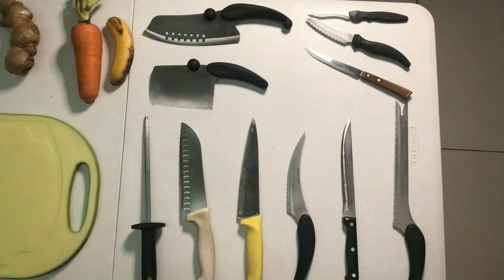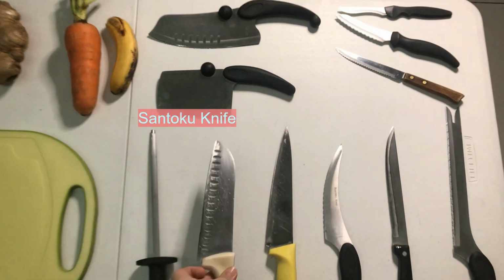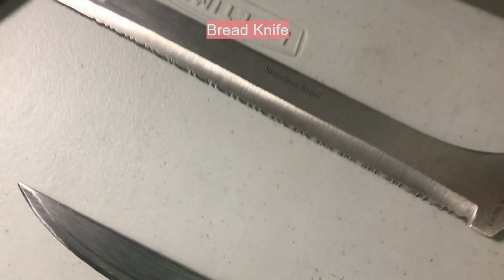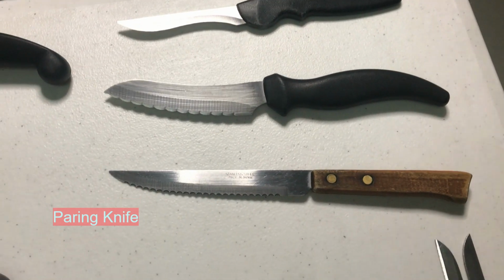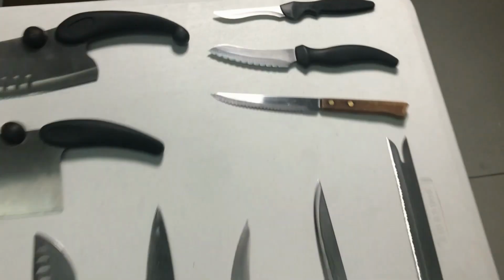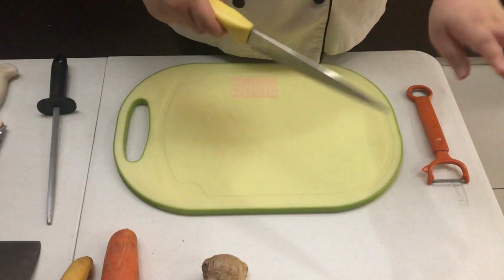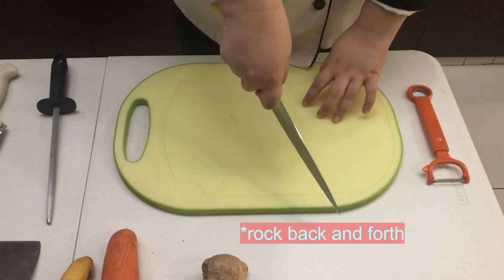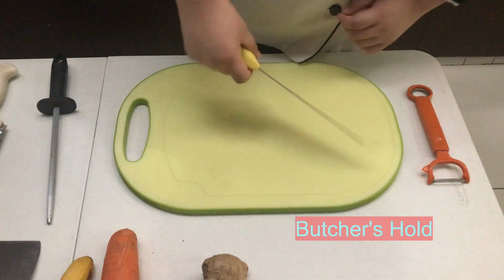Knife Handling Techniques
Module 5 - Knife Skills

Part 1 of 2. This is the Knife Handling Techniques video that will help you be familiar with common knives in your kitchen set, and guide you in the 3 basic knife handling techniques.

Dear students,
Please make sure to join our Google Classroom. Your modules and activities will be uploaded there. Thank you!

Music copyright - Windows Movie Maker PRO in-house music